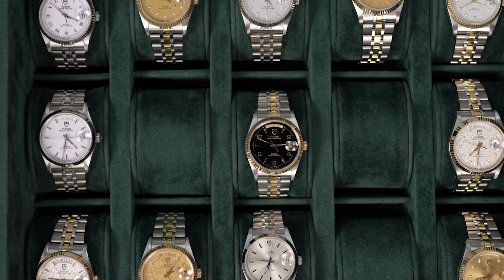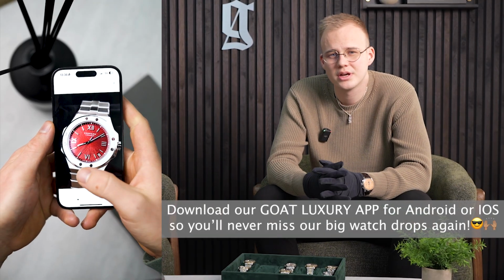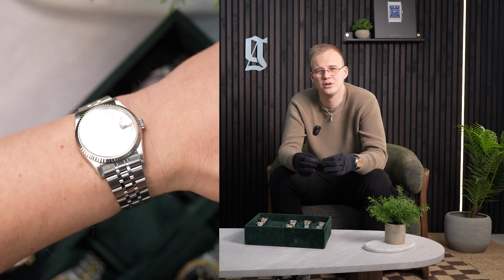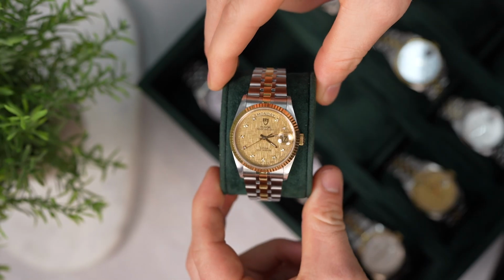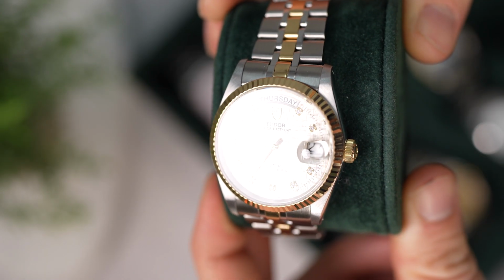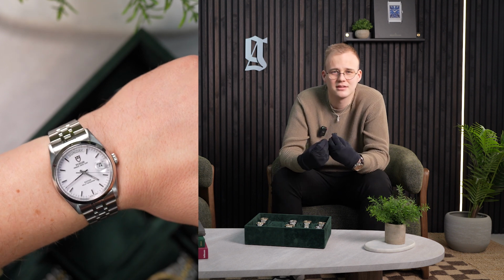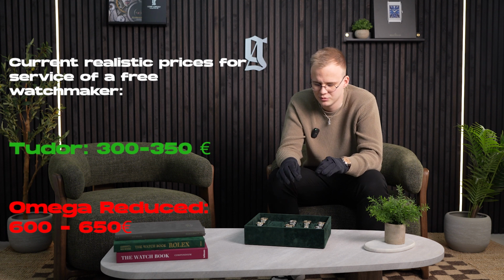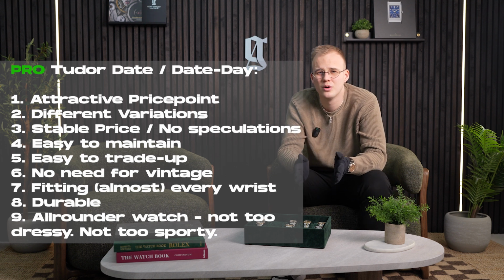Best FIRST luxury watch under 3000€. Tudor Prince vs Omega Speedmaster Reduced. No need for a Rolex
Thinking about buying your first luxury watch? Here is our personal recommendation for the perfect first luxury watch. Why we think so? Just watch (and enjoy) the video :)

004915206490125